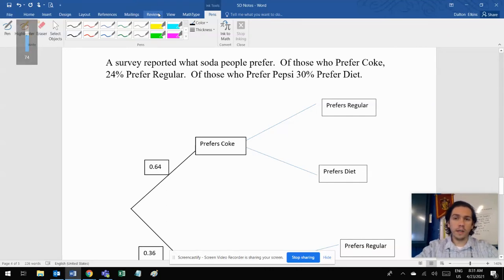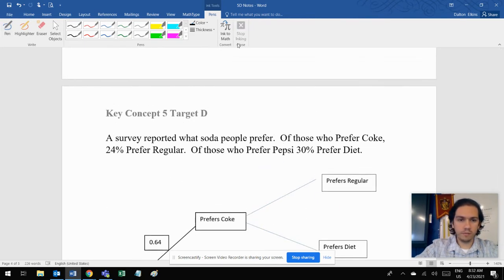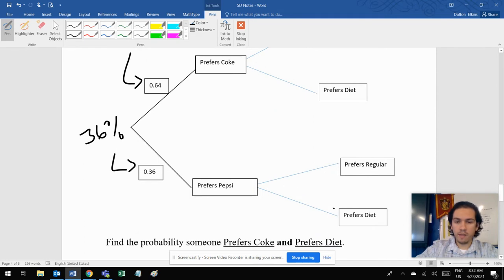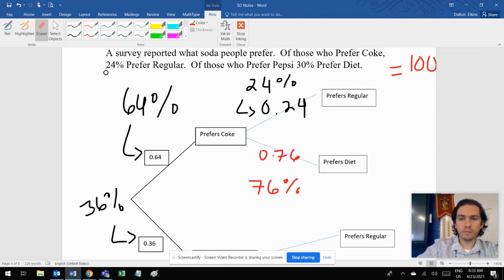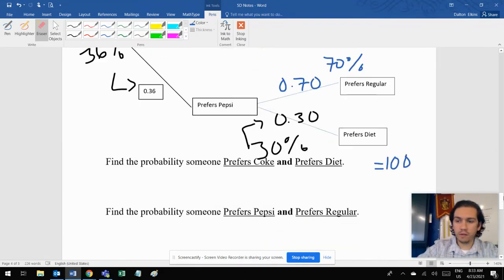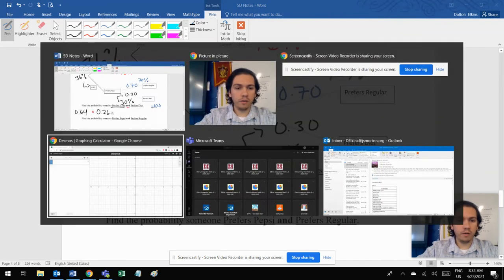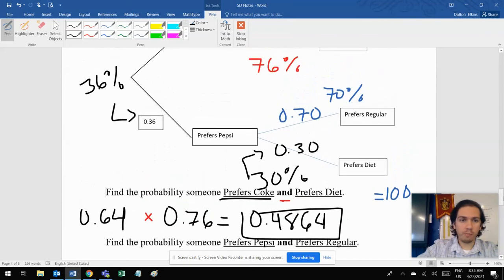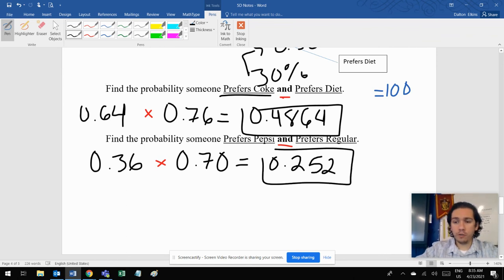KC 5 Target D Calculating AND Probability Using Probability Trees